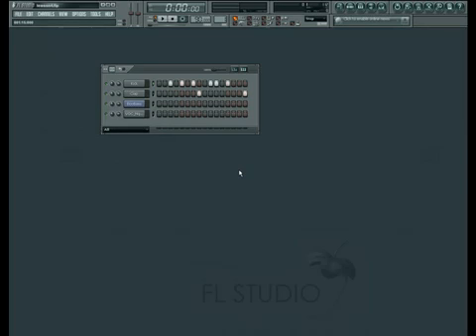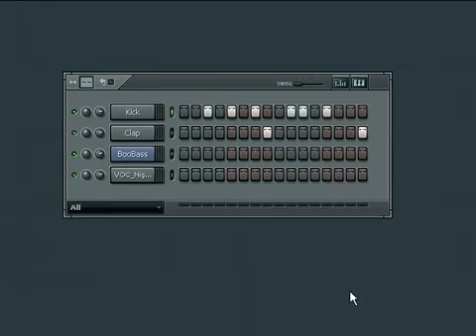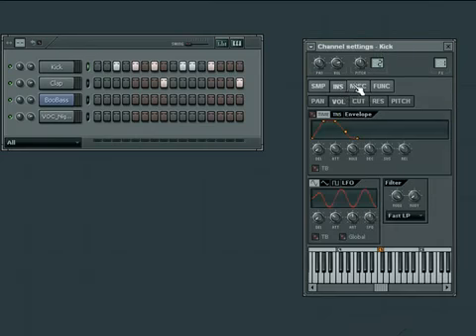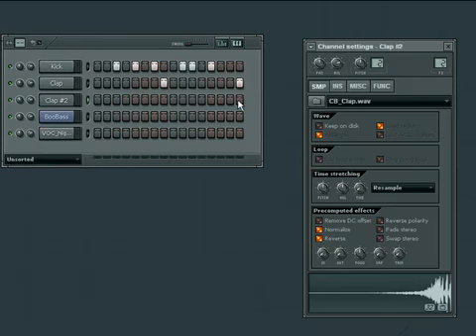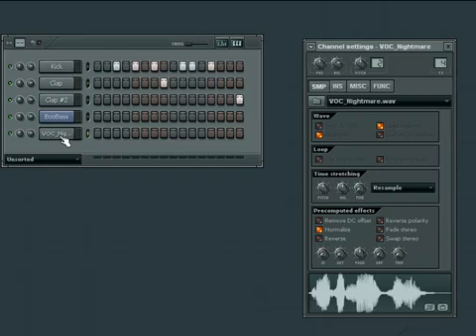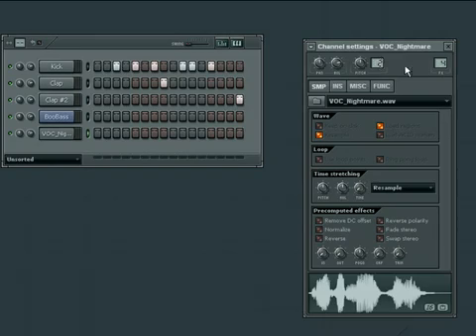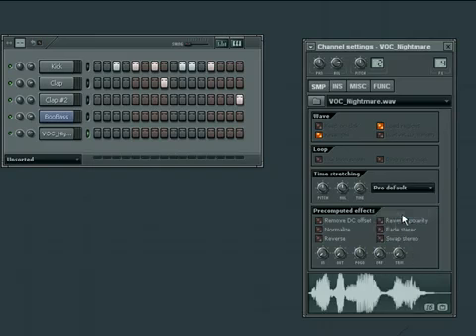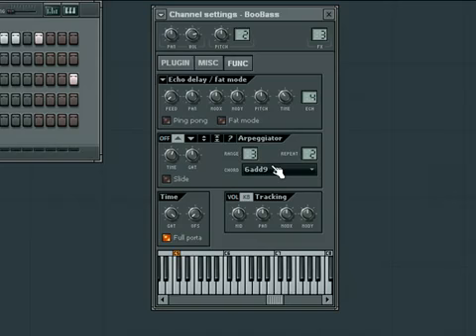FL Studio Tutorial Series Lesson 4 Channel Settings Menu360p H 264 AAC)